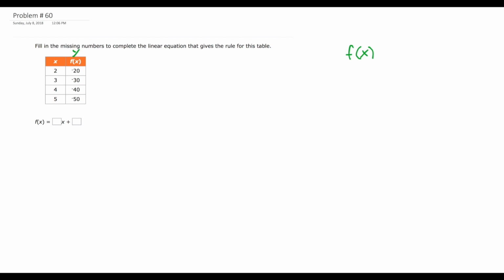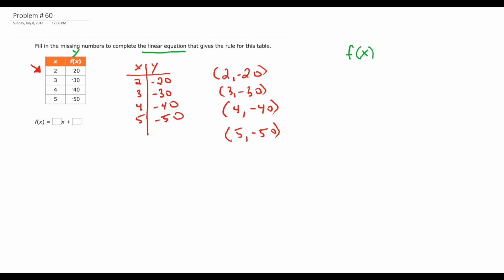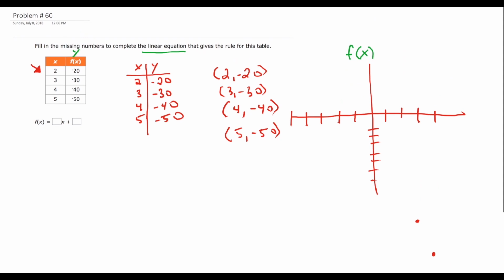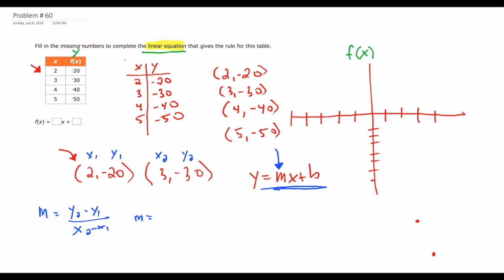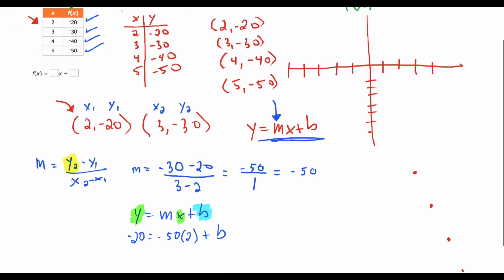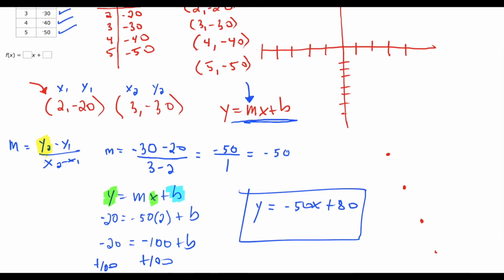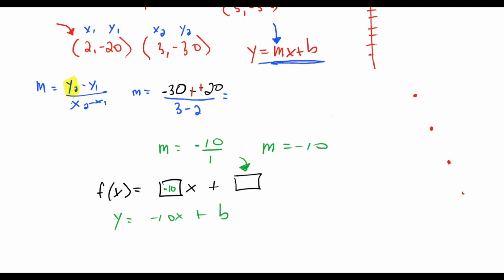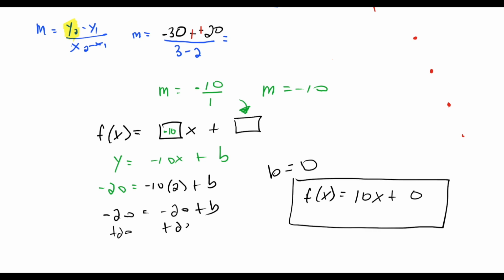08.06 Write a Linear Function From a Table of Values Part 2 | Algebra 1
Learn to write a linear function from a table of values